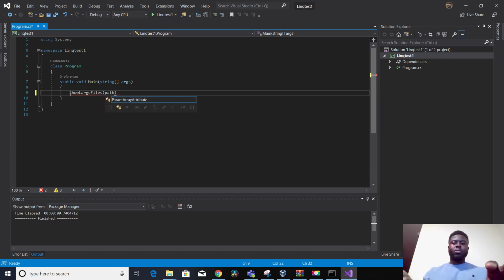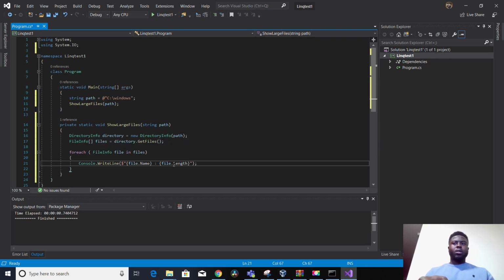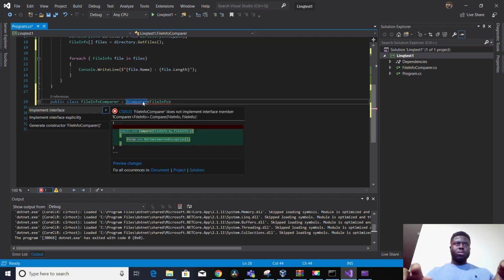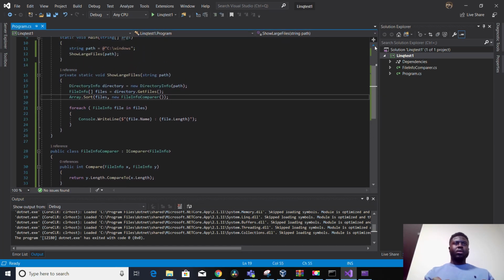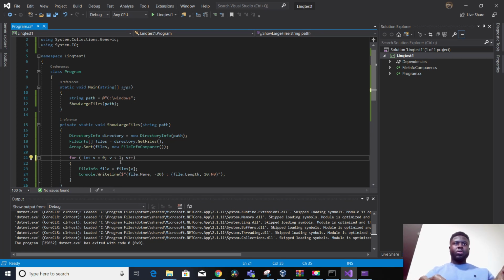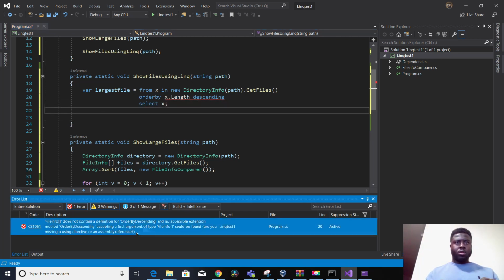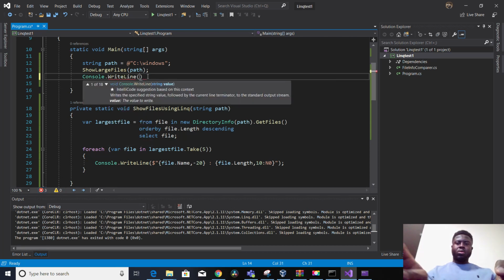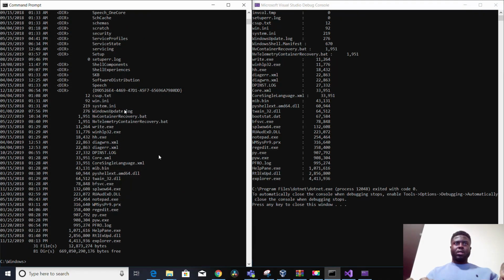Easy First Project in C# with LINQ in Visual Studio. Sorting files in my directory.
Hi there, this is was my first ever project I did in C# back college and I feel the privilege to share with everyone the challenges I faced whiles implementing that code; however, during my career I have learned and improve my skills  in coding a lot and I have also find out that there are easy ways in doing a lot of stuff so I showed the easy route or path you can use as well, I believe link is pretty awesome and amazing especially if you have much depth understanding to it. As a software engineer I use a lot of tools to platforms to enhance and improve my skills, and I will recommend few platforms for you if you want to improve your skills, code academy, plural sight and stack overflow are the few I know. I personally learn a lot from plural sight and I find the instructors very professional as well.
my social medial handles are as follows;

2. 1:58 Rock Angel , Joaklm Karud
3.  5:39 Not Too Cray, Huma-Huma
4.  7:50 Otis McMusic, Otis McDonald
5.  9:45 Lullaby, Joaklm Karud